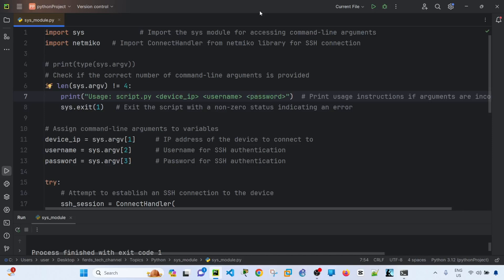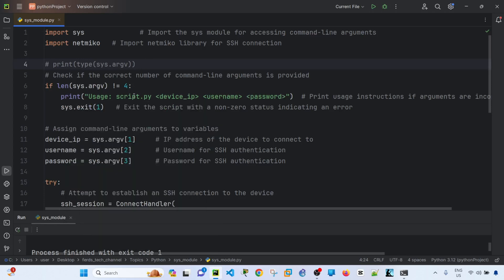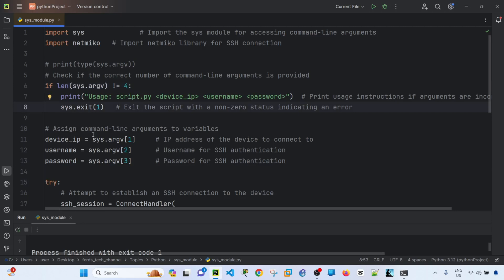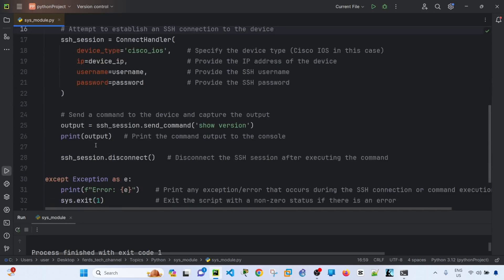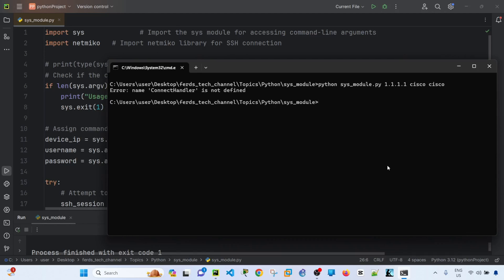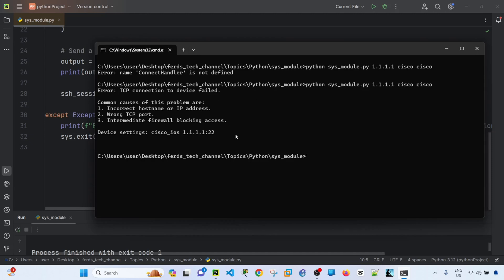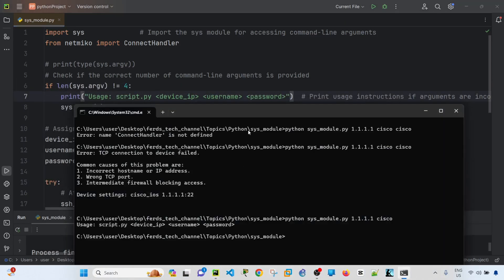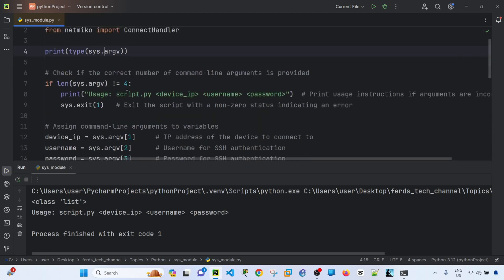Python Tutorial: sys module for network engineers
In this video, I will discuss the sys module in python.

import sys              # Import the sys module for accessing command-line arguments
from netmiko import ConnectHandler  # Import ConnectHandler from netmiko library for SSH connection

print(type(sys.argv))

# Check if the correct number of command-line arguments is provided
if len(sys.argv) != 4:
    print("Usage: script.py device_ip username password")  # Print usage instructions if arguments are incorrect
    sys.exit(1)   # Exit the script with a non-zero status indicating an error

# Assign command-line arguments to variables
device_ip = sys.argv[1]     # IP address of the device to connect to
username = sys.argv[2]      # Username for SSH authentication
password = sys.argv[3]      # Password for SSH authentication

try:
    # Attempt to establish an SSH connection to the device
    ssh_session = ConnectHandler(
        device_type='cisco_ios',    # Specify the device type (Cisco IOS in this case)
        ip=device_ip,               # Provide the IP address of the device
        username=username,          # Provide the SSH username
        password=password           # Provide the SSH password

    # Send a command to the device and capture the output
    output = ssh_session.send_command('show version')
    print(output)   # Print the command output to the console

    ssh_session.disconnect()   # Disconnect the SSH session after executing the command

except Exception as e:
    print(f"Error: {e}")    # Print any exception/error that occurs during the SSH connection or command execution
    sys.exit(1)             # Exit the script with a non-zero status if there is an error